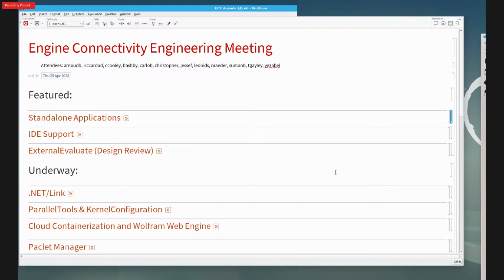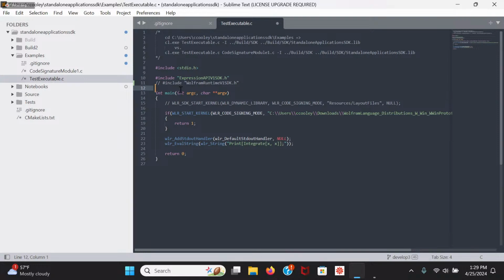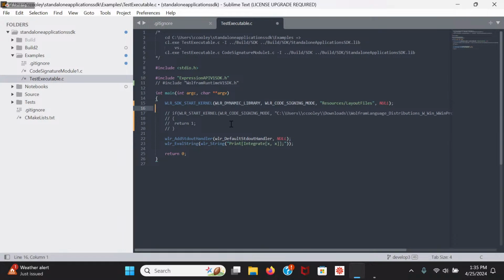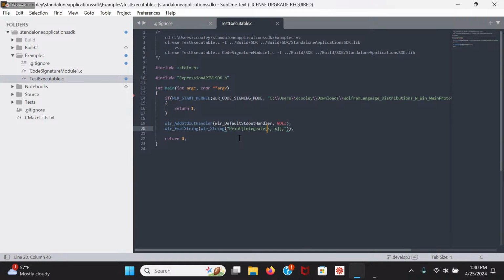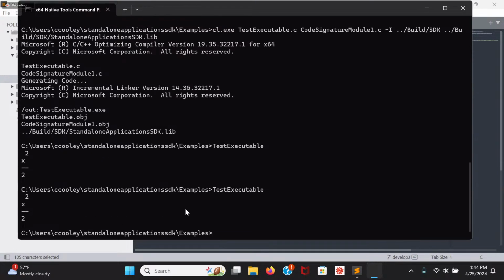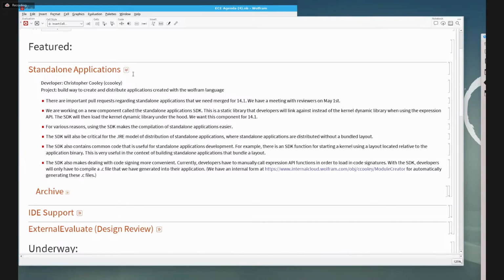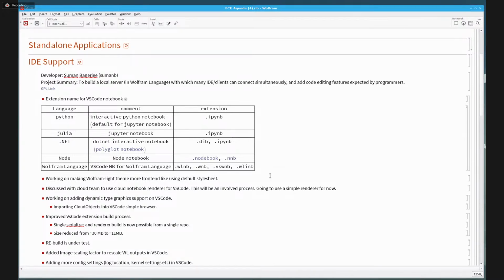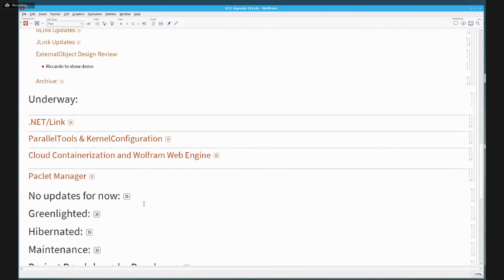Live CEOing Ep 792: Language Design in the Wolfram Language [Engine Connectivity Engineering]